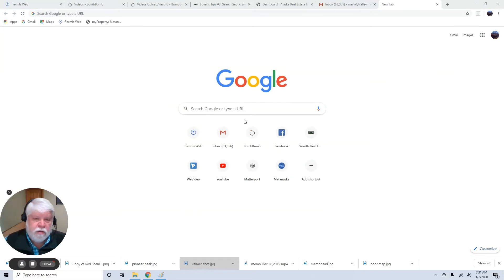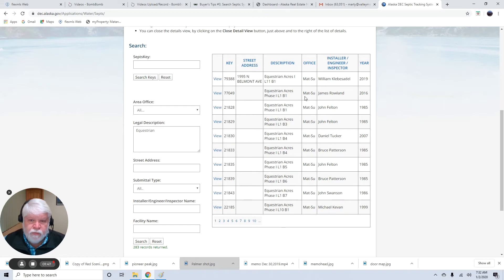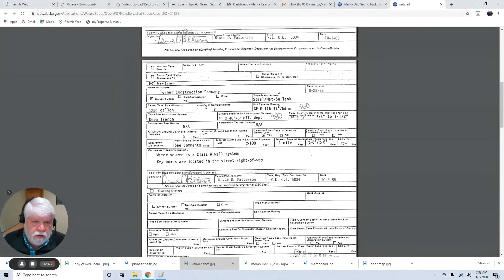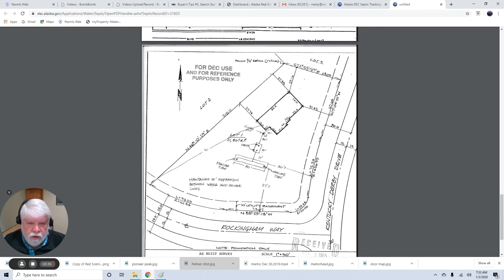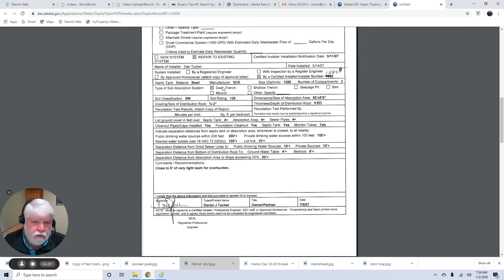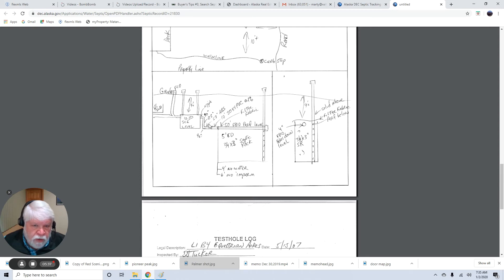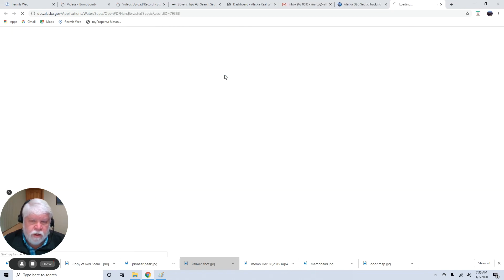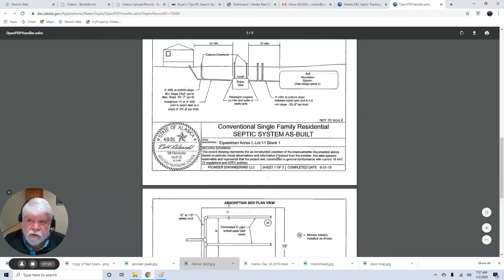Alaska Septic system research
Alaska Septic system research, This is a tutorial on how to research septic systems using the Alaska Department of Environmental Conservation's Septic Tracking System.